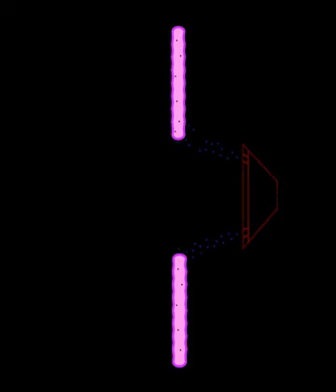Pulsed inductive thruster | Wikipedia audio article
00:00:15 1 Operation
00:01:06 2 Advantages
00:02:26 3 Developments
00:02:47 3.1 PIT Mk V, VI and VII
00:04:45 3.2 FARAD

- Socrates

SUMMARY
A pulsed inductive thruster (PIT) is a form of ion thruster, used in spacecraft propulsion. It is a plasma propulsion engine using perpendicular electric and magnetic fields to accelerate a propellant with no electrode.